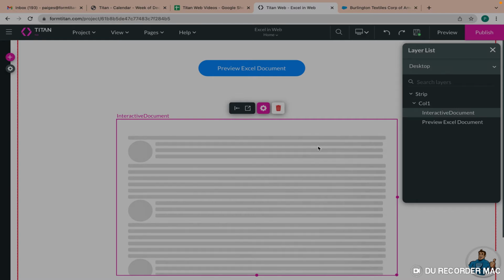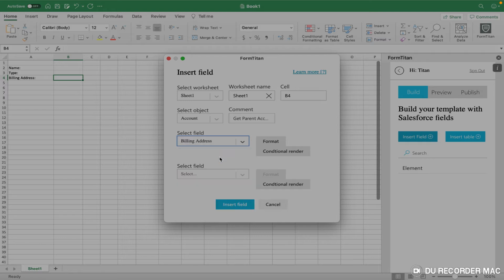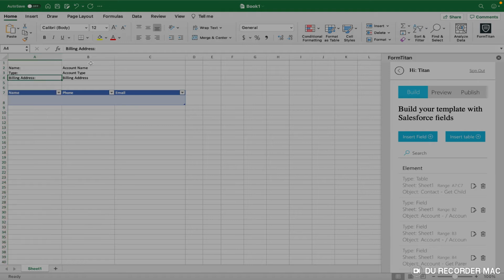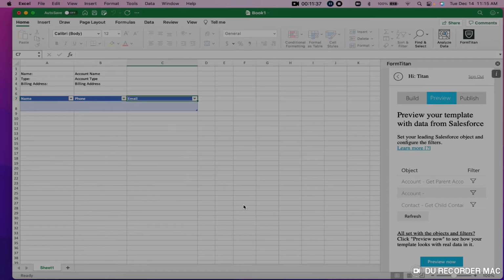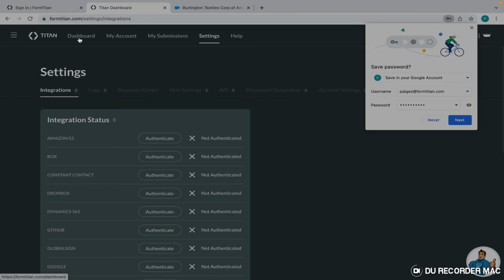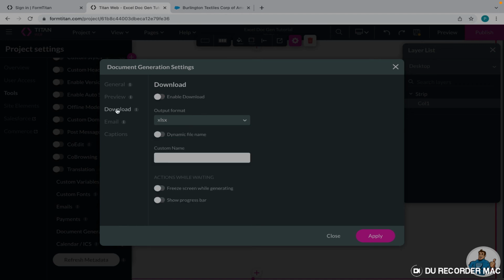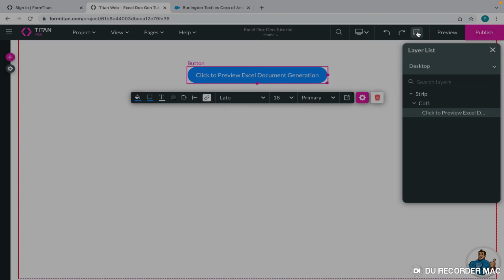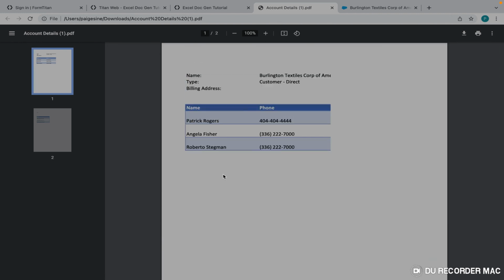Titan Web: Pull Data from Salesforce into Excel (Excel Document Generation Overview)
We will give you an overview on how to Pull Data from Salesforce into Excel and how to use Excel Document Generation in Titan Web. To find out more head over to go